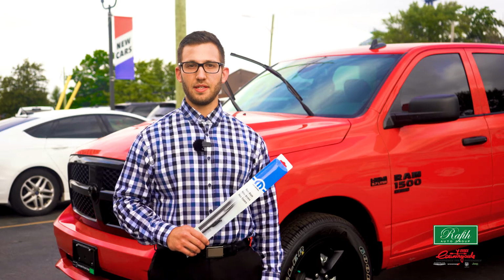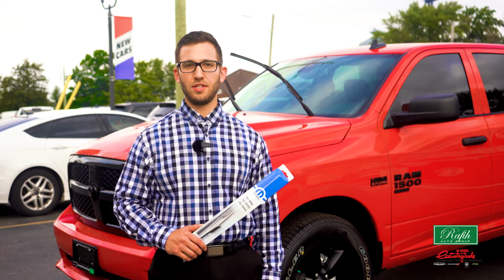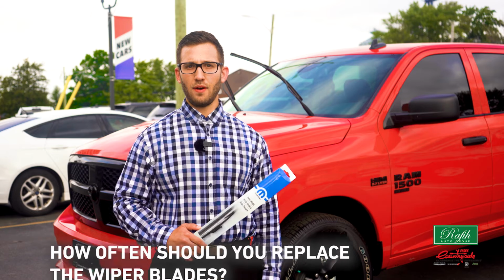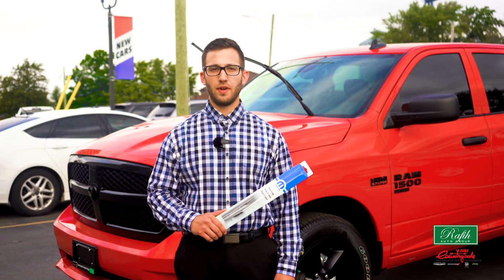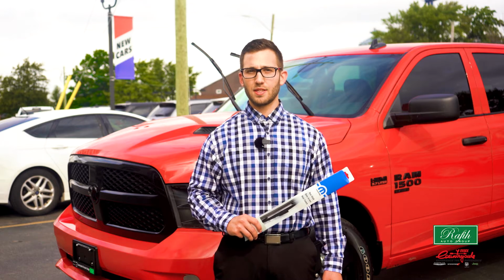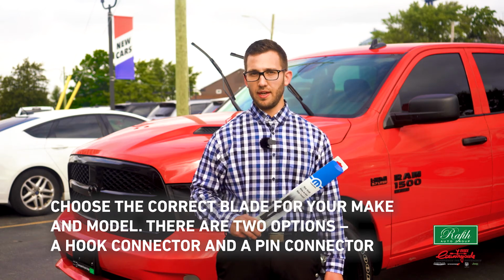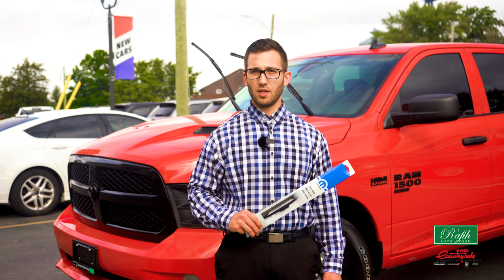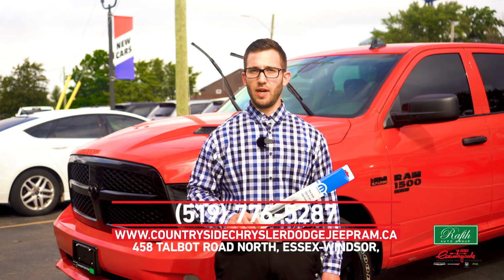How to Know When to Change Windshield Wipers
It is generally recommended to replace both the front and rear wiper blades every six months. If your current wiper blades show any of these symptoms, it is time to use a new wiper blade for your vehicle.